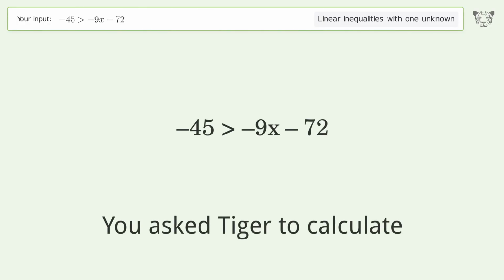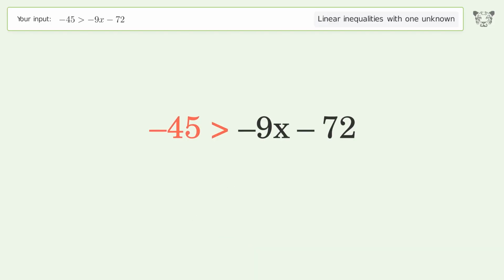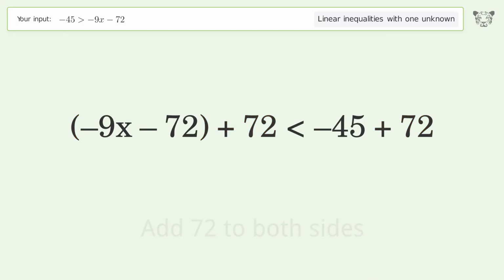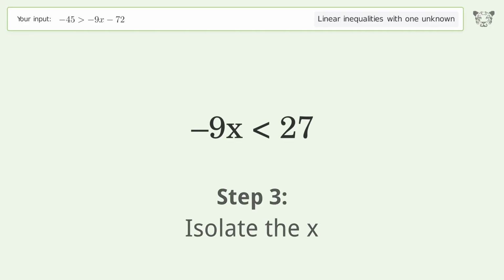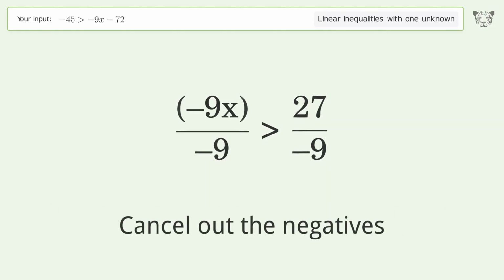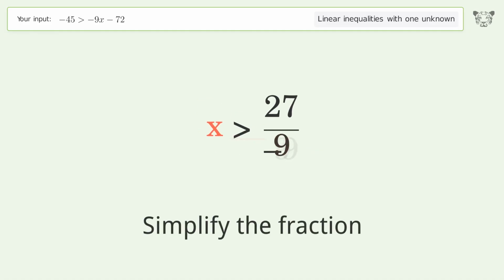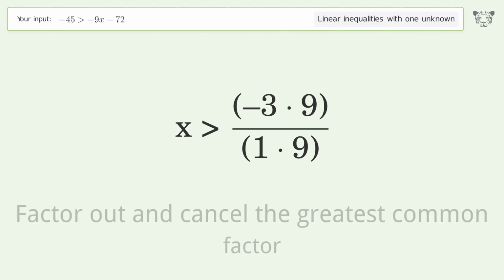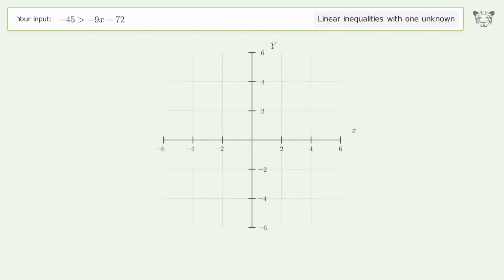-45 greater than -9x-72 - Solve linear inequalities with one unknown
Solve -45 greater than -9x-72: Tiger Algebra shows you how to solve linear inequality -45 greater than -9x-72, with clear, step-by-step explanations.